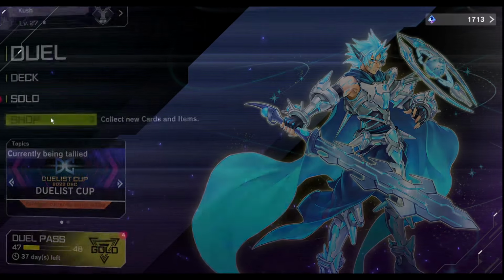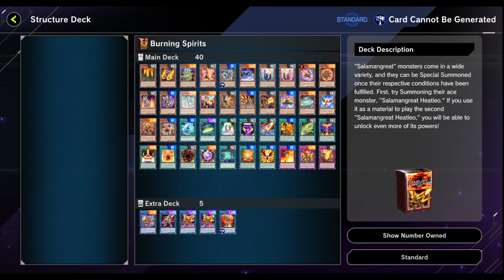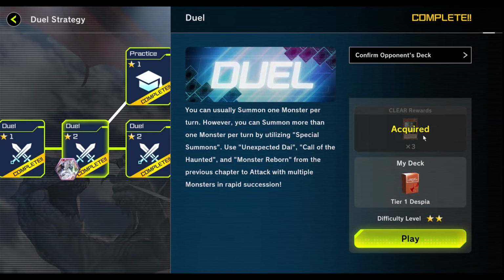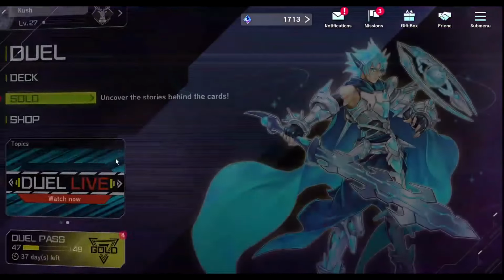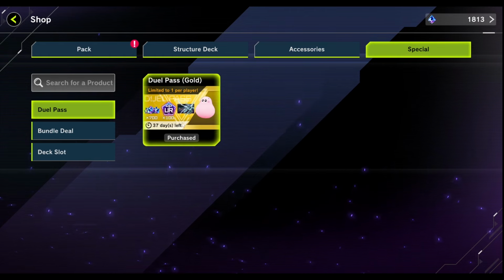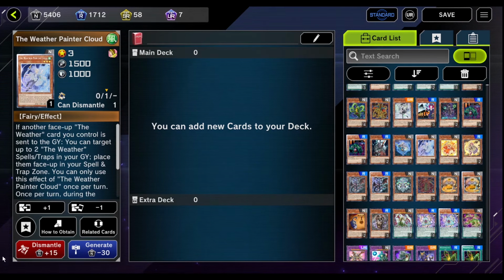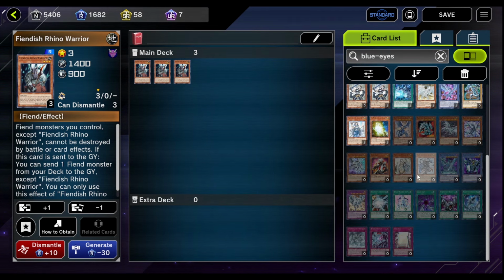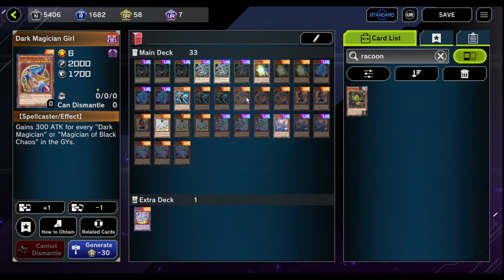How to Play Yugioh Master Duel: The Beginner's Guide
Step 1: Claim Gems
Step 2: Buy 3 structure deck
Step 4: Profit

Video is for new players just getting into game. I wanted to make a video for people to get the exact decks they want right away for free :)

Thumbnail art by: PeachyTheKing

Keywords For Description:
Yugioh Master Duel Decks
Yugioh Master Duel F2P
Yugioh Master Duel Competetive
Yugioh Master Duel Gameplay

Time Stamp:
0:00 - Intro
0:24 - Claim Gems and Buy Structure Deck 3x
1:55 - Structure Deck Full Power
2:40 - Play First 4 Missions of Solo Mode
4:23 - Duel In Ranked For Gems
5:21 - How to Spend Your Gems in Master Duel
7:14 - How to Craft Cards in Master Duel
8:29 - Pro Tip for Building Popular Decks in Master Duel
10:10 - Recap
11:23 - Outro